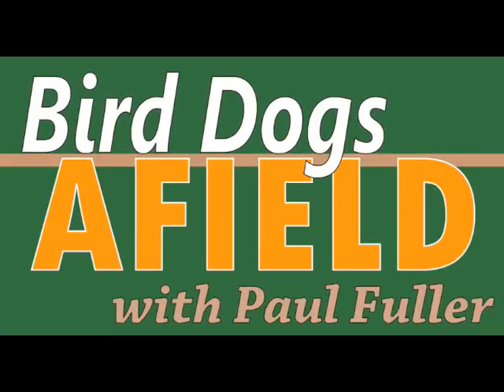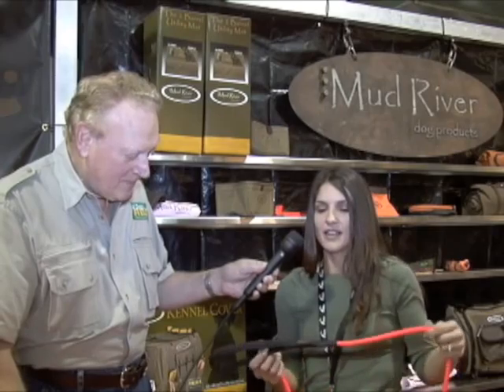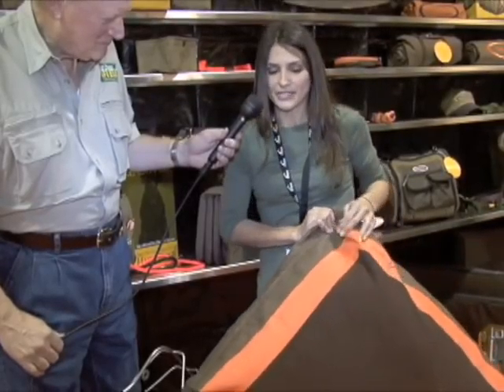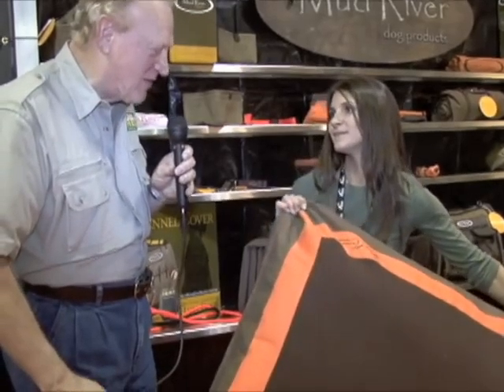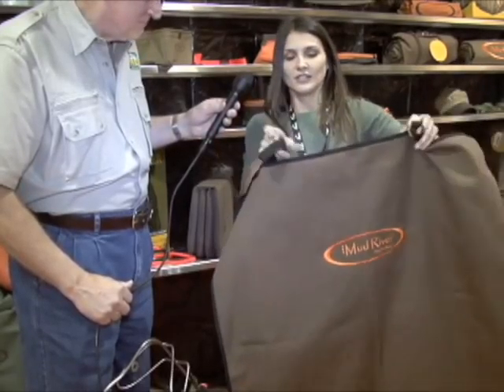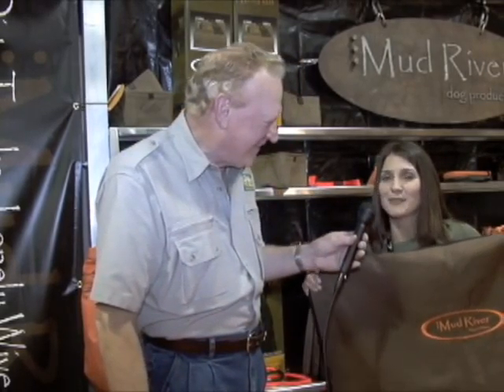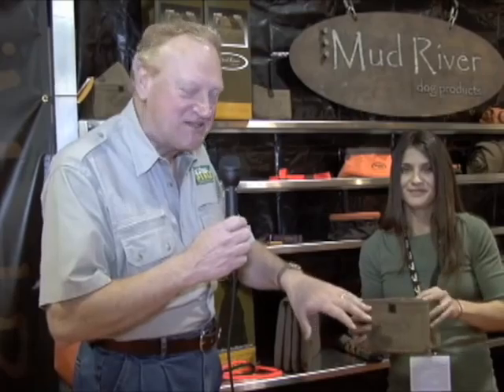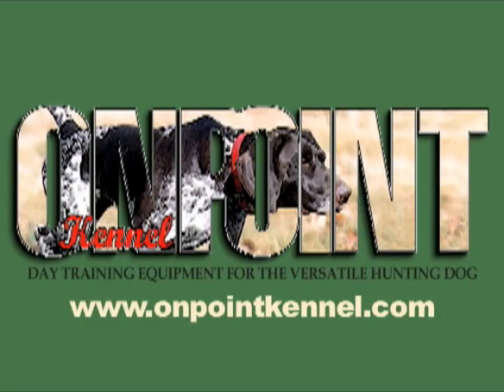SHOT10MudRiver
SHOTShow 2010. Bird Dogs Afield visits Mud River Dog Products and covers their latest products for the dog owner, dog trainer and bird hunter.